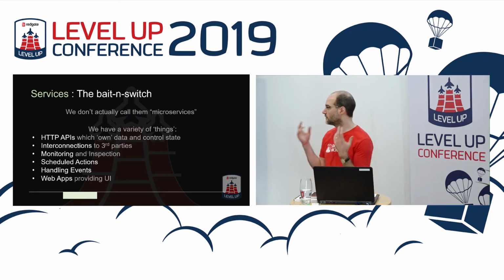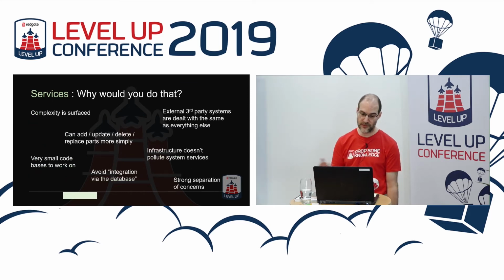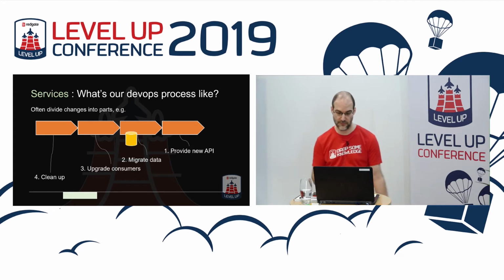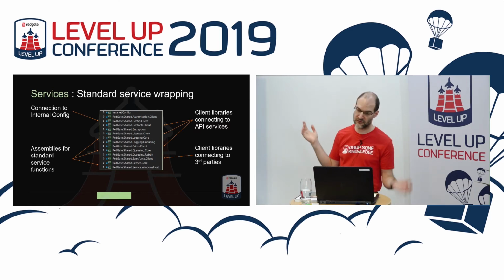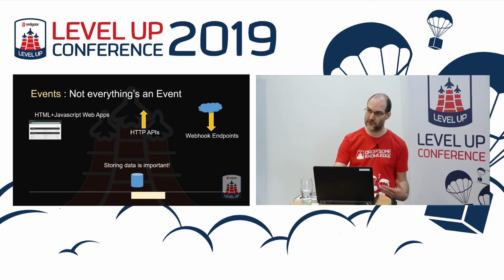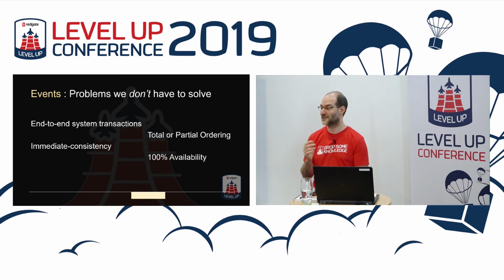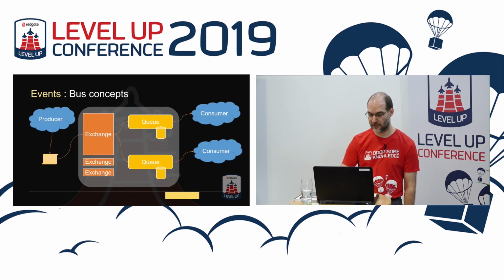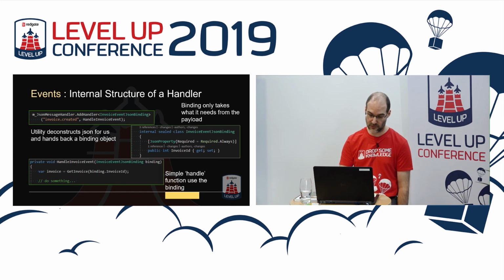Microservices and Events at Redgate - Simon Holness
Redgate’s many internal systems grew organically and intertwined for years until we had the classic “ball of mud” architecture in 2012.

Since then we’ve been taking active steps to untangle the code, data, business concepts and thinking.

We’ll talk about two facets of this – how we build decoupled (“micro”) services, and how we make use of events.